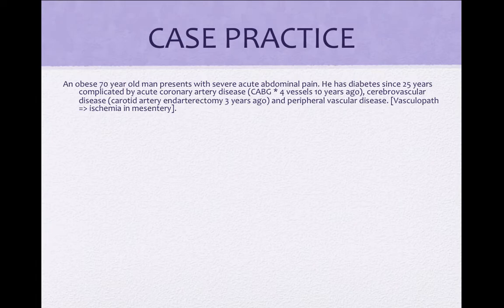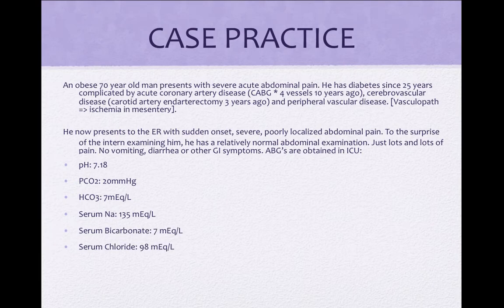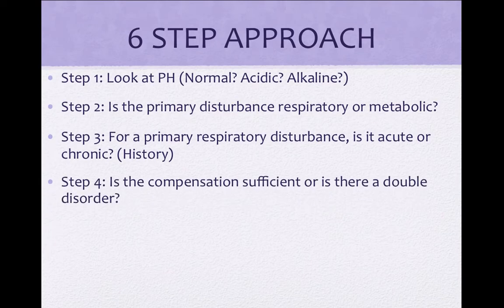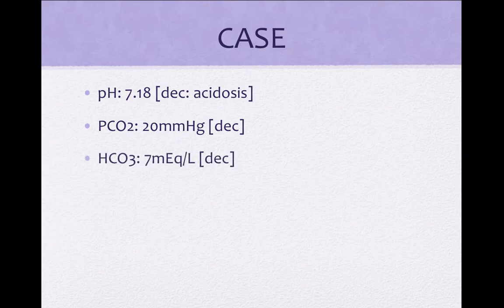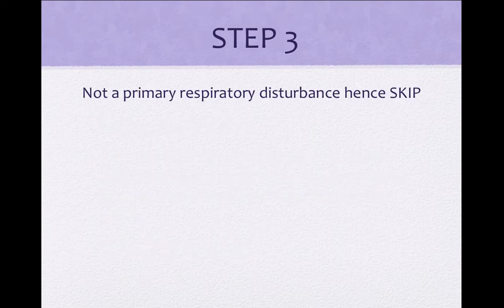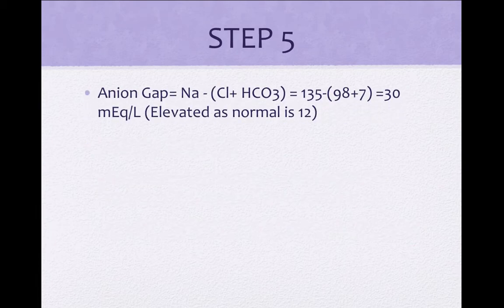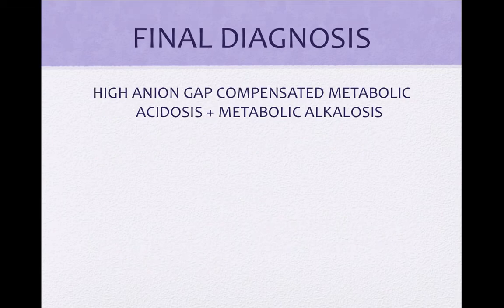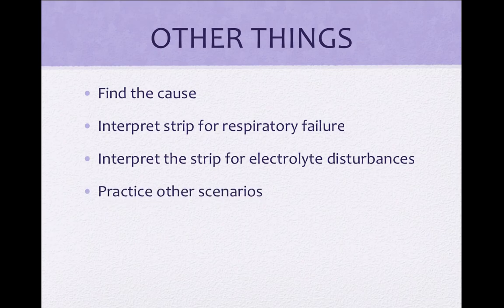ABG analysis (Part 2: Case Presentation)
In this video we will see how to solve a case presentation in a step wise manner!